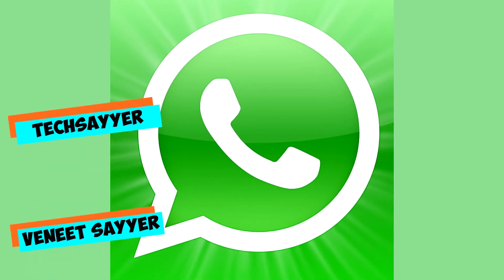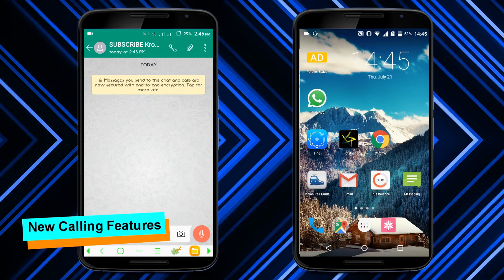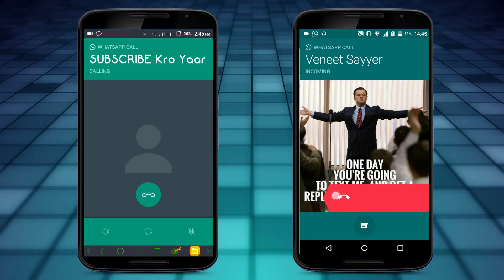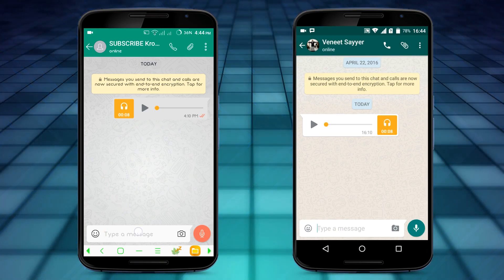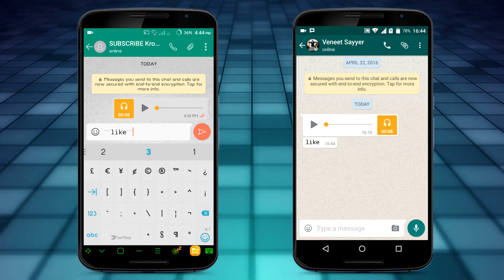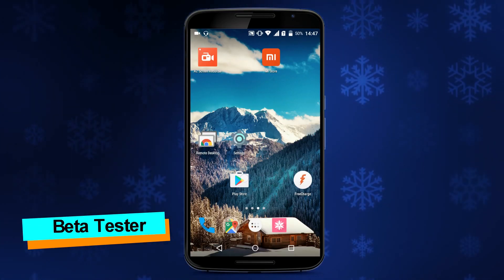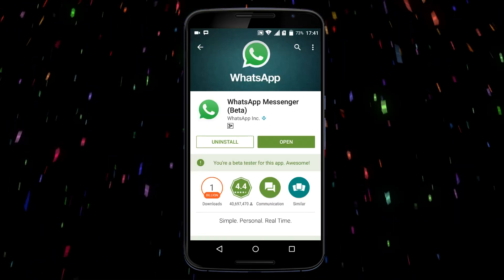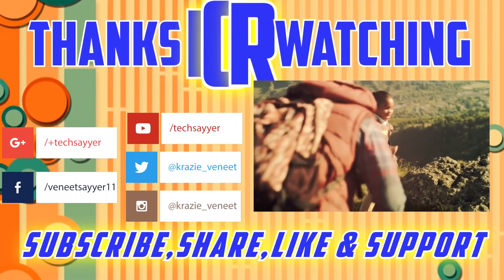Whatsapp Beta Update, 3 New calling features,New Font,How to Become Beta Tester Of App|TechSayyer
BEST FREE ANDROID APPS 2018:

VidLike (Download Videos From Insta, Musically, tiktok and from so many platforms)
TechSayyer
whatsapp beta update has come with 3 new calling features
1. cancel
2. call back
3. voice mail
which will appear only  only if the reciever rejects or ended the call or missed the call. and voicemail feature is same as the voice record message you can send it by press and hold the recorder option and record your voice and tap out. the voice mail will be sent.
how to become beta tester of whatsapp app
watch this video how to accomplish these steps.